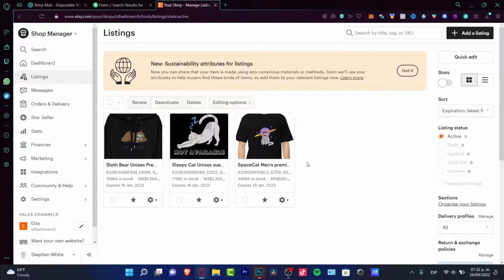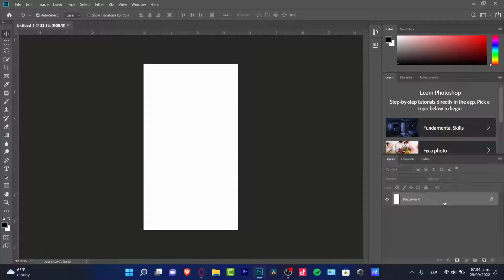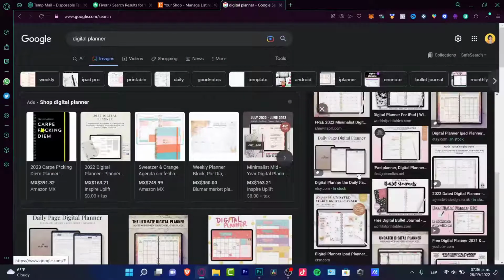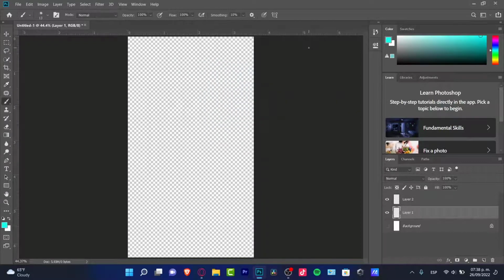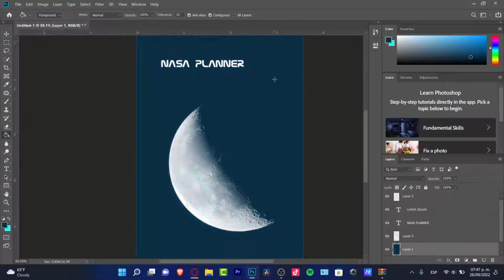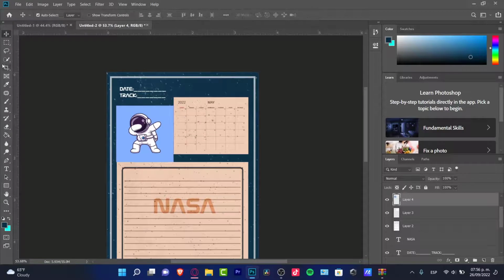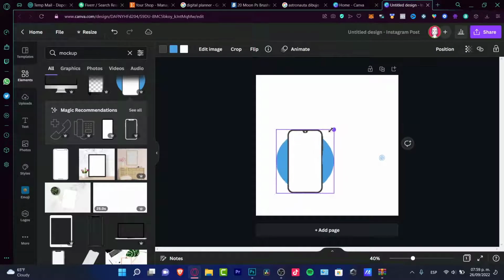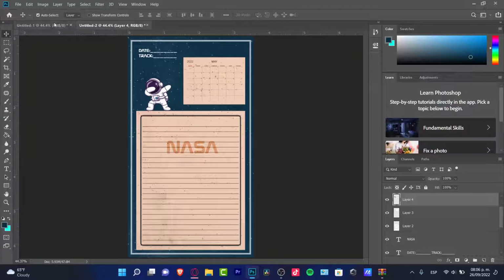➡️ How To Make a Digital Planner in Photoshop To Sell on Etsy (Step by Step)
Creating a digital planner in Photoshop to sell on Etsy is a great way to make some extra money. Here are the steps:

1. Find a template online or create your own.
2. Customize the template to your liking.
3. Choose your paper size and resolution.
4. Export the file as a PDF.
5. Upload the PDF to Etsy.
following these simple steps, you'll be able to create a digital planner that is perfect for selling on Etsy. Be sure to include plenty of images and make it eye-catching so that people will want to buy it!